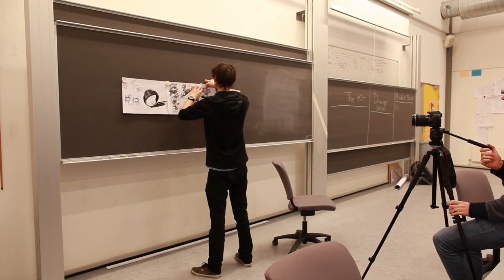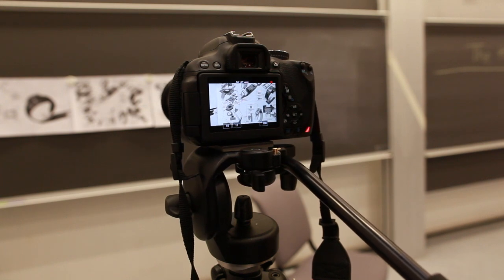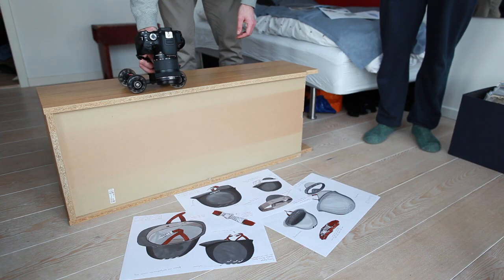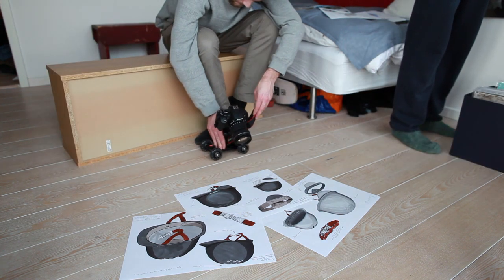How to shoot drawings and sketches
If you want to add some drawings or sketches to your video, as an alternative to scanning them, you can shoot film these. Place the tripod, at a reasonable distance from the drawings (to avoid distortion), and use a panning technique across the subject. Alternatively you can use the dolly, to slide across the images. Just remember to keep it dynamic, by adding some movement.